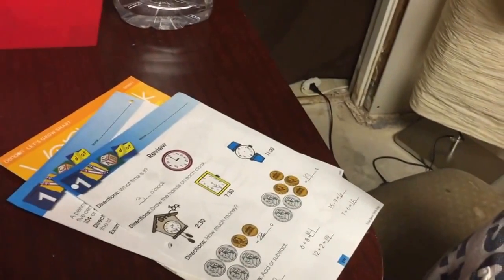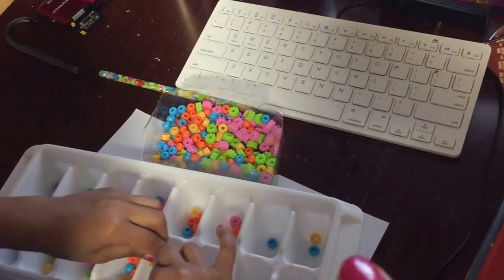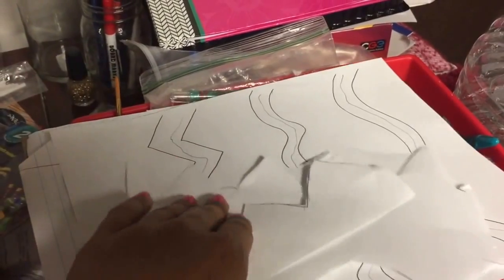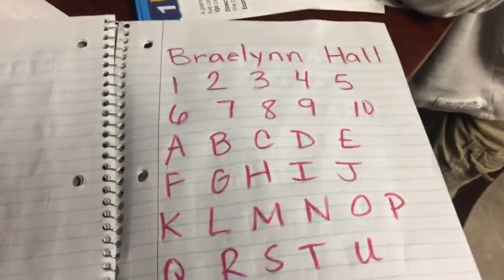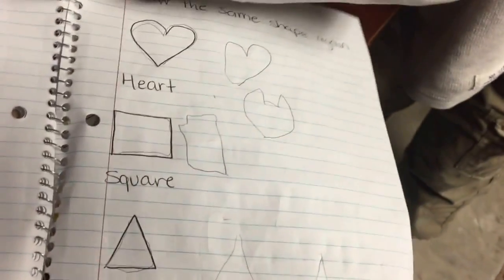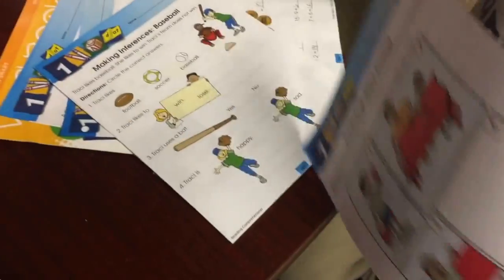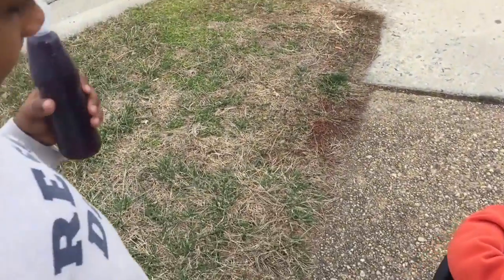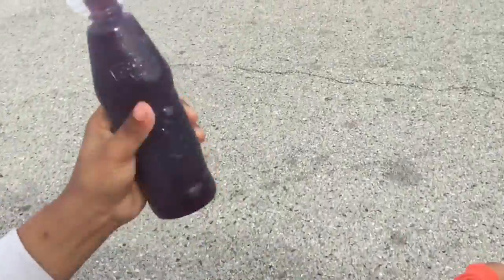EXERCISE IS KEY HD 720p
We went out for a much needed walk while the weather is nice  We also stopped and got the kids a treat and played at the park.